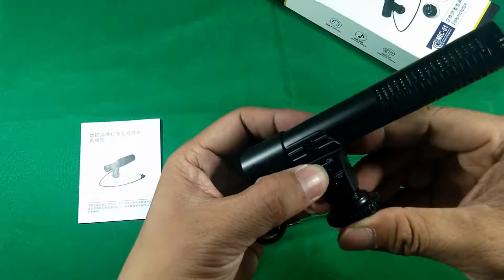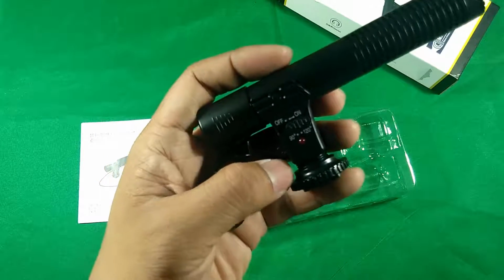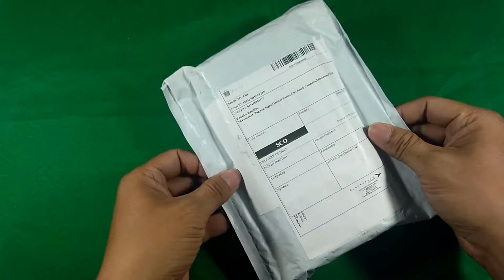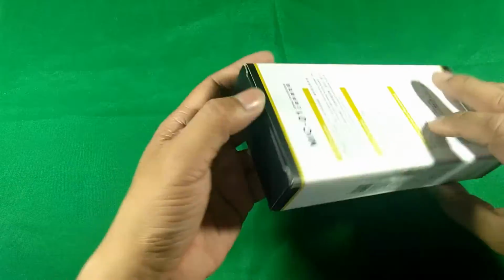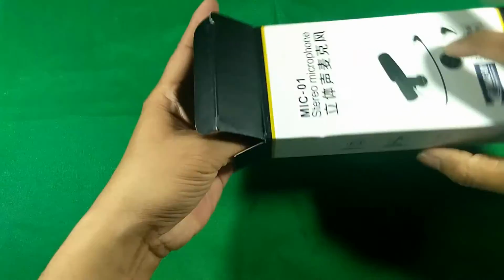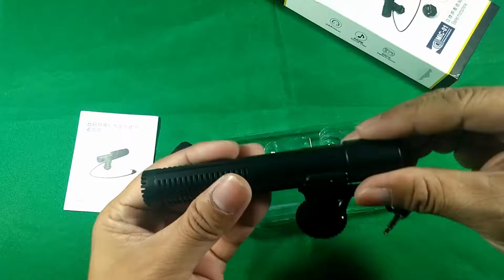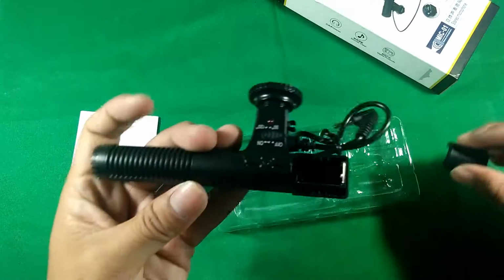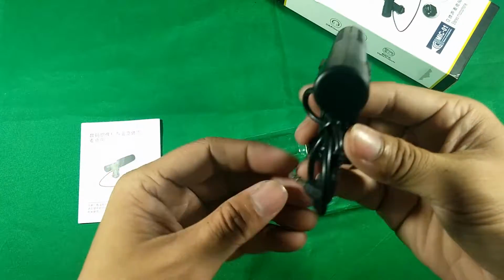Cheap vlogging microphone | Shotgun Mic - Professional 3.5mm recording microphone for dslr camera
This microphone is MS stereo system that enables a natural sound pick up and delivers a stereo sound with super clarity.

it ca be set 90 and 120  pickup pattern.